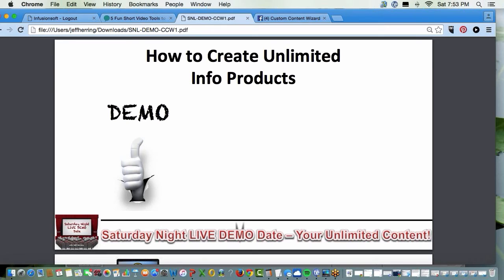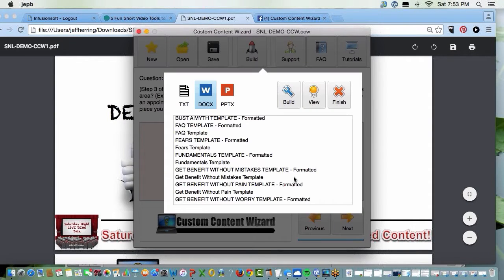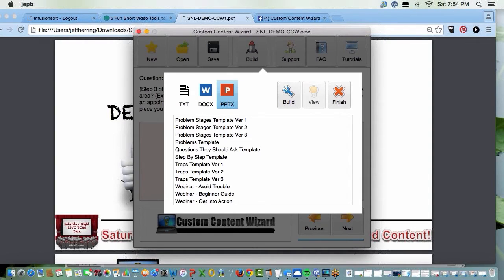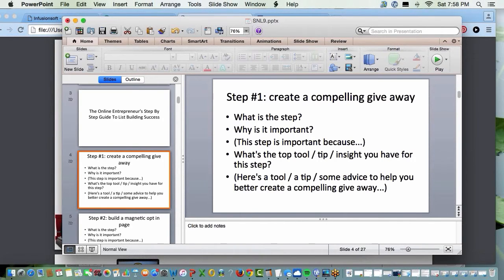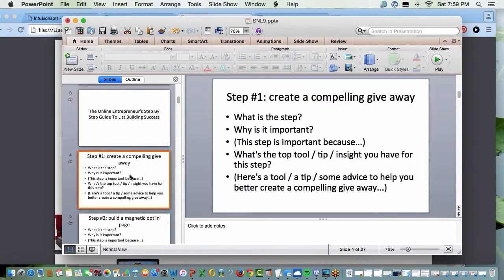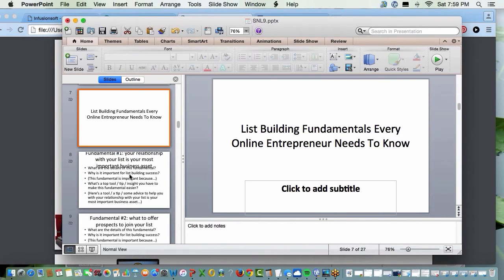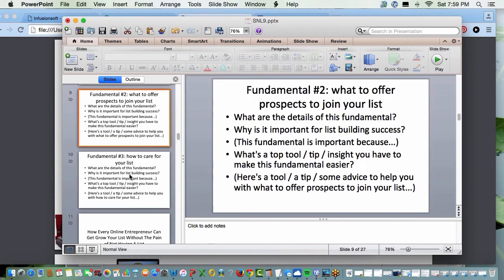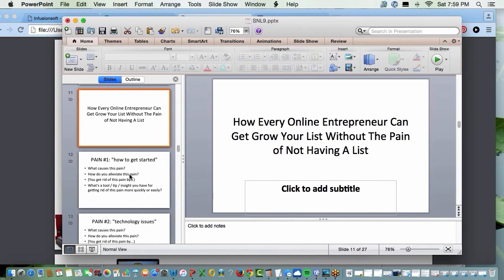Content Marketing - How to Create Unlimited Info-Products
to discover more about creating unlimited info products